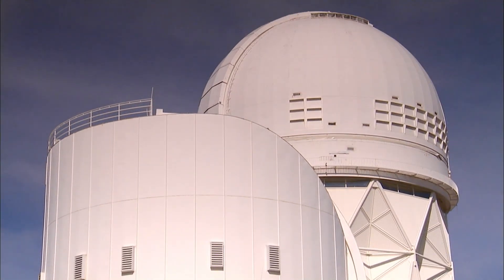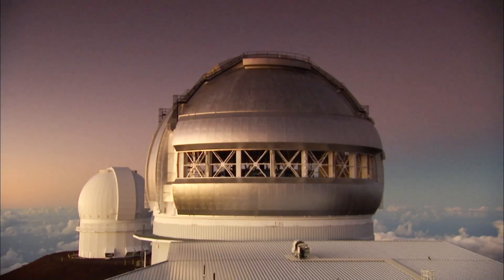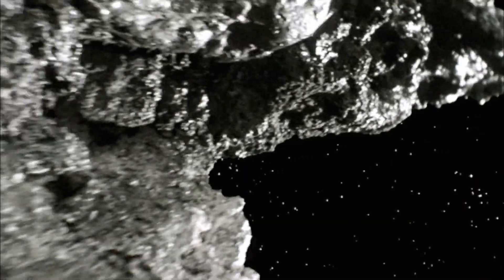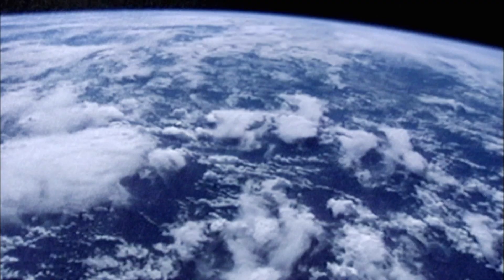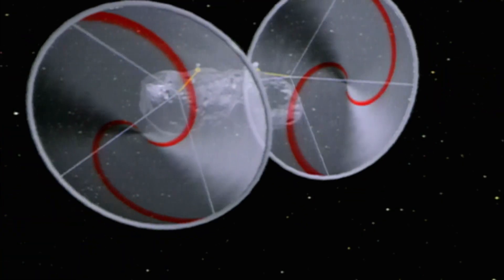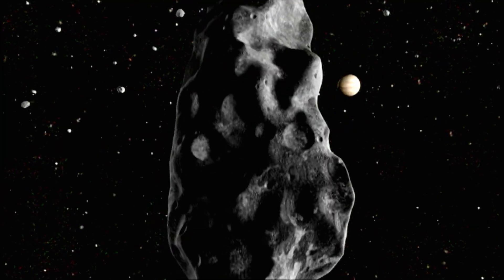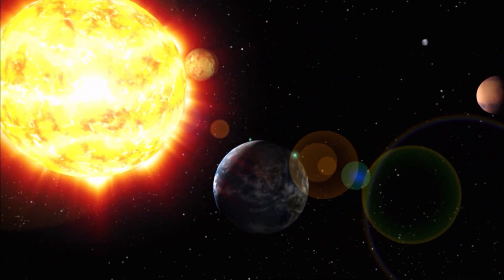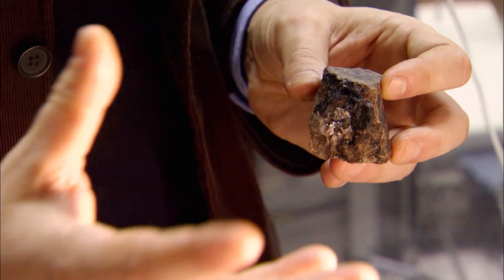The 2029 Asteroid: Could It Really Hit Earth? | Naked Science 507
Discover how Earth can avert another impact from space and avoid another devastating mass extinction, just like the one that killed the dinosaurs.

Your home for exploring science and the cosmos 🪐